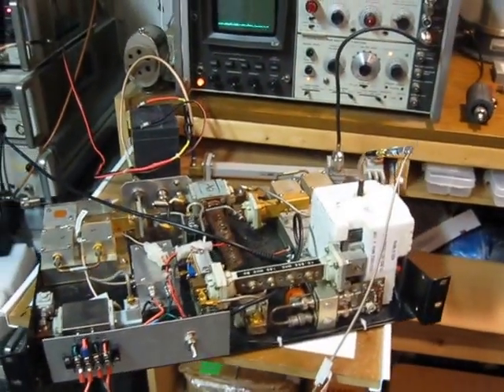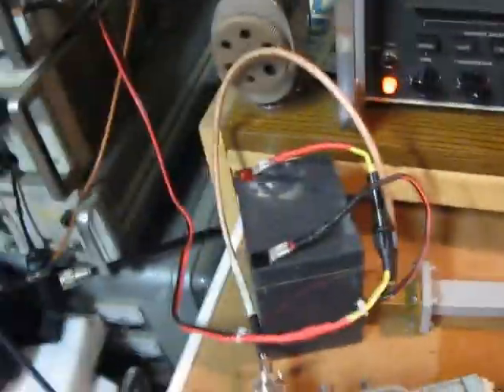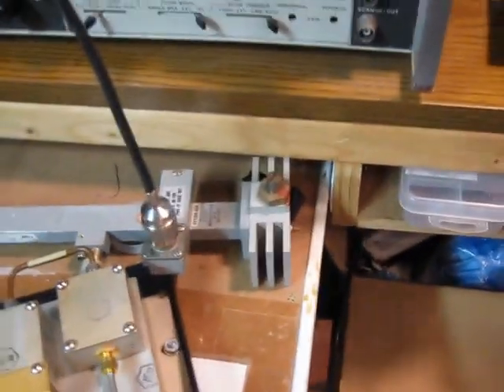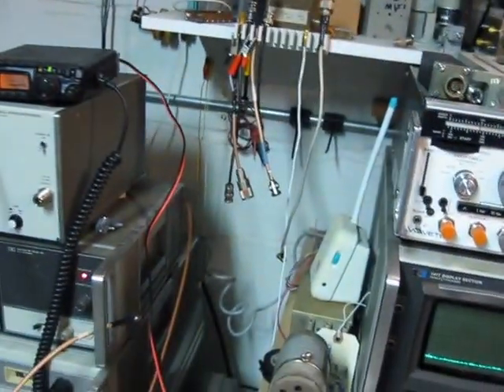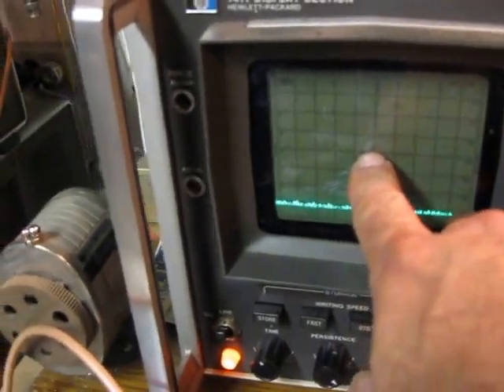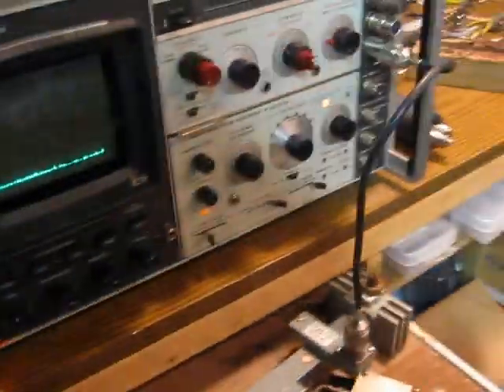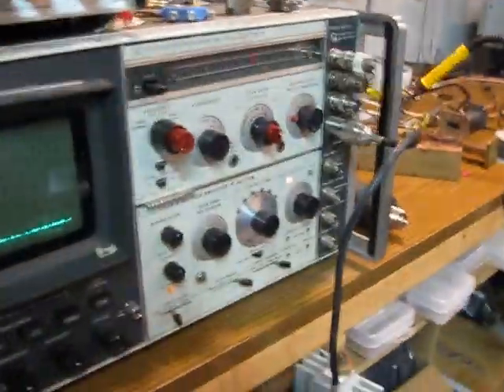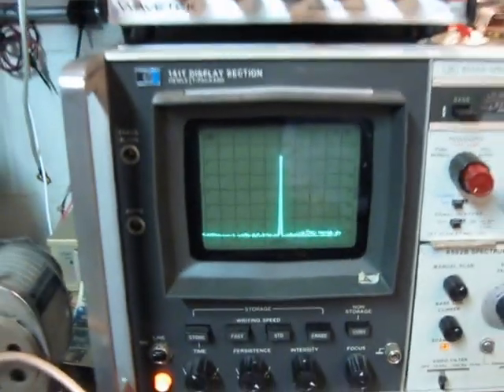10GHz Transverter Test for 2014 ARRL 10GHz Contest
Quick test of my 10GHz transverter cobbled together from surplus equipment and home built WG filters & mixer...Ready to head to the Lake 73 Mike wa3tts